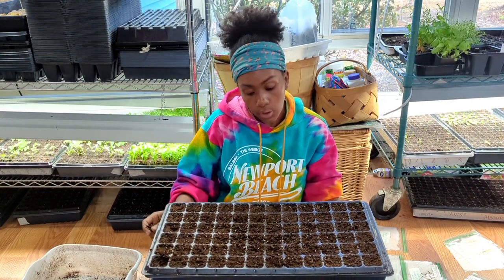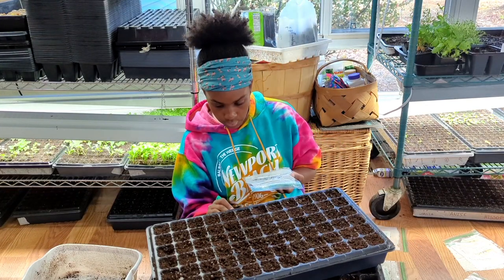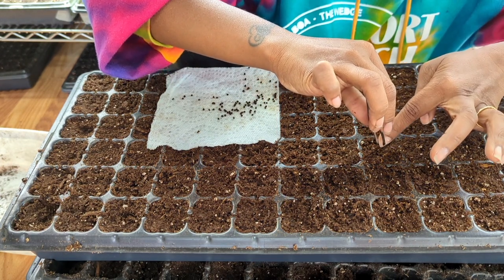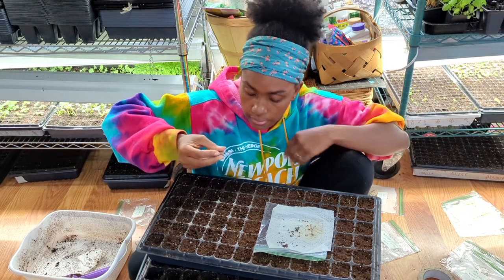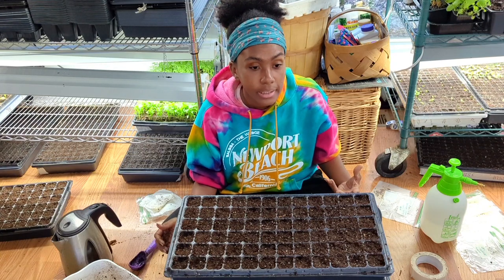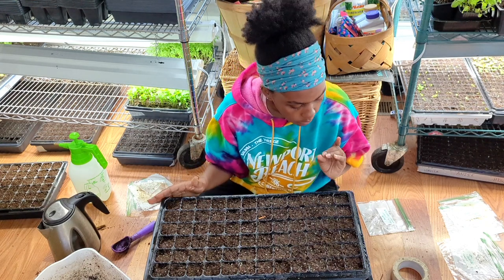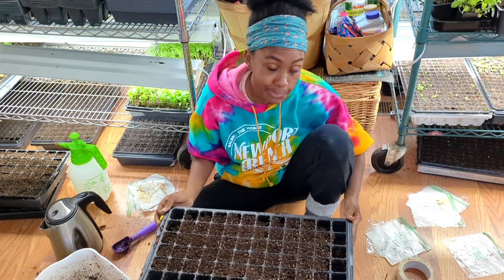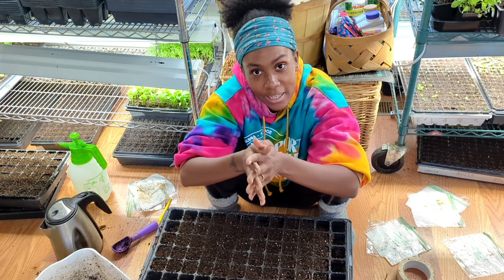Seed Starting Cool Weather Cut Flowers | My First Cut Flower Garden | Larkspur and Bells of Ireland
Today I'll be starting Larkspur and Bells of Ireland for my cut flower garden! This will be my first year with a cut flower garden. I already had these seeds sitting in my fridge because they needed to be cold stratified before I planted them.

I made a whole video on Cold Stratification here it is

I am a little less than 10 weeks away from my last frost date which is perfect for starting these indoors now!

The Spray Bottle I used